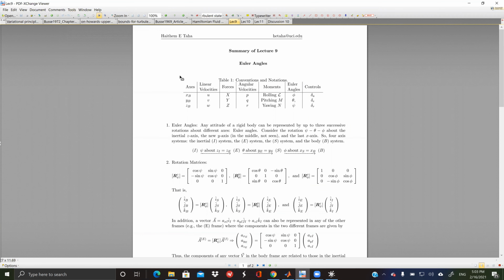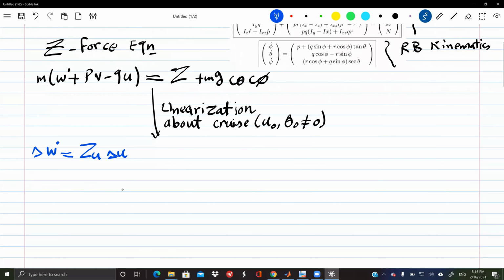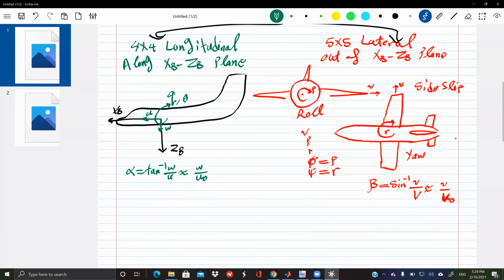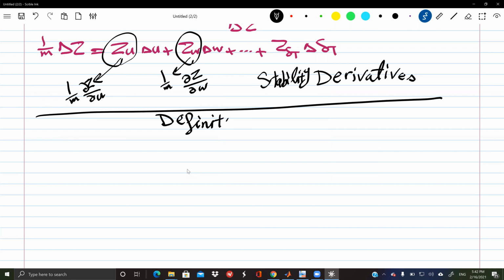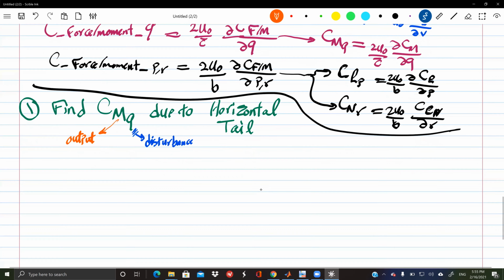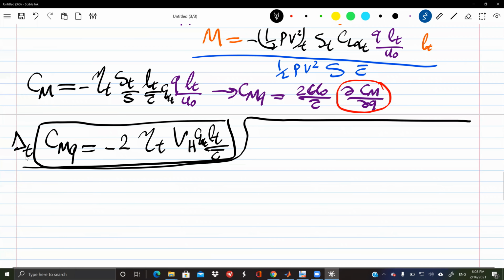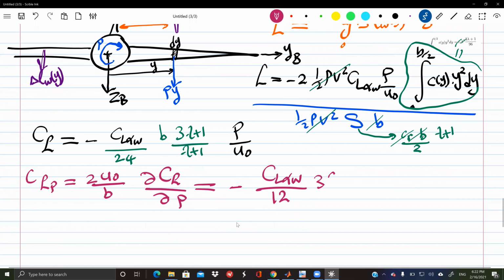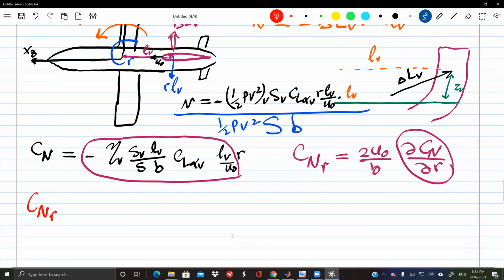MAE 175 Lecture 11